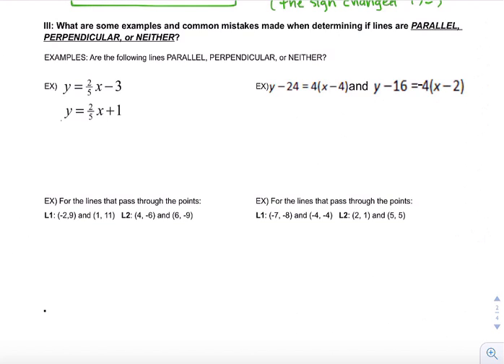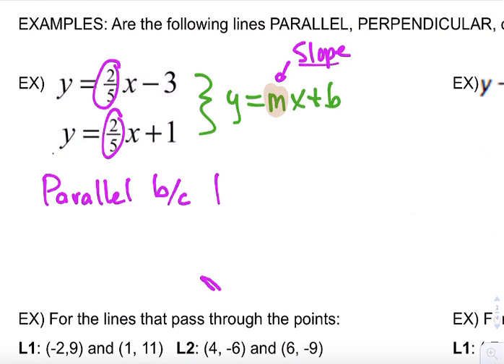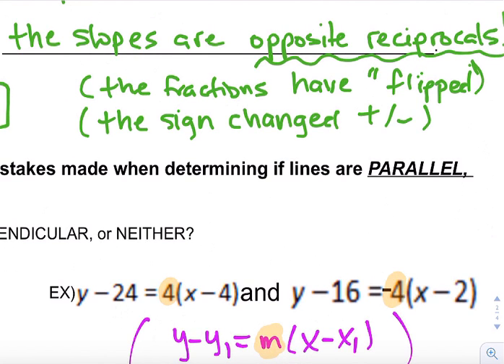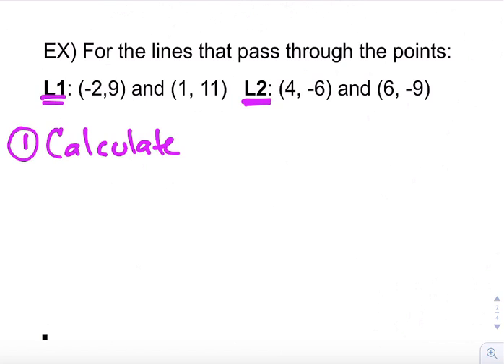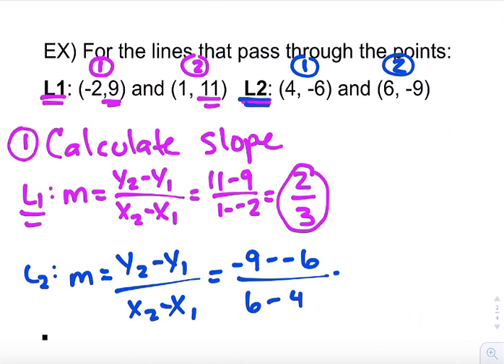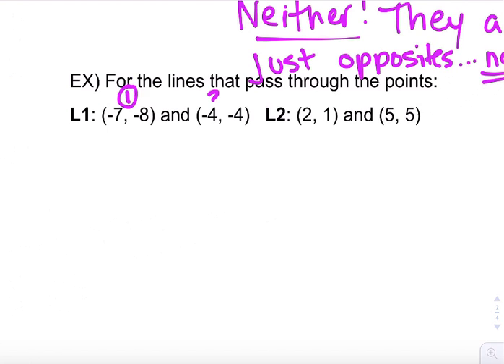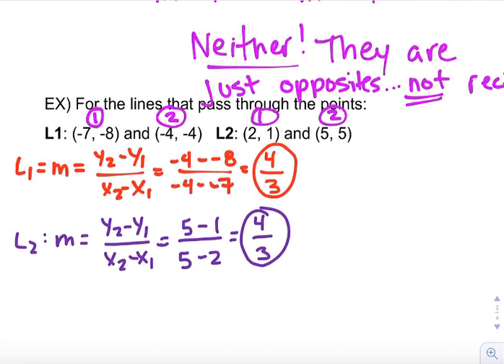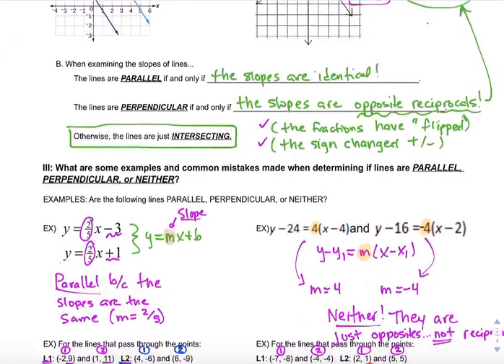Notes Parallel And Perpendicular Examples